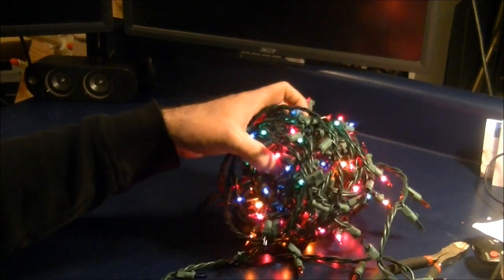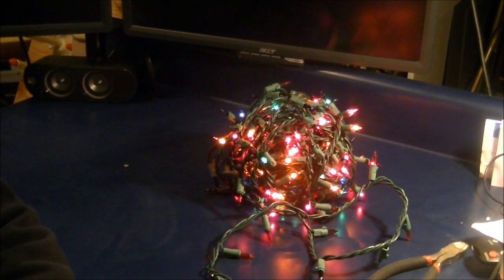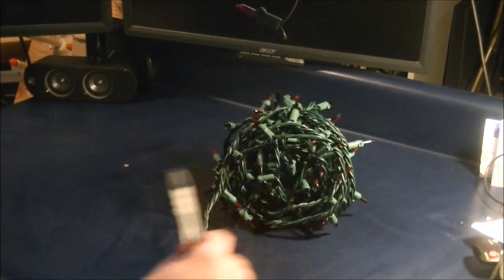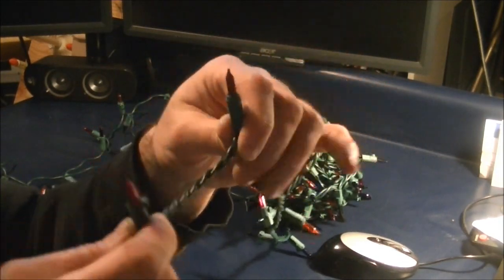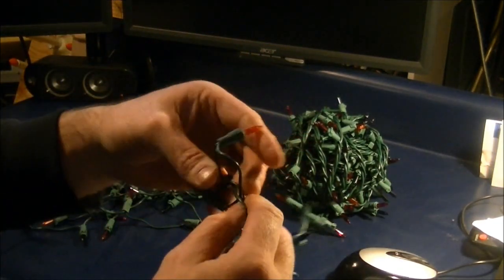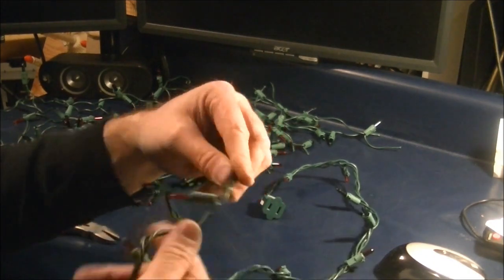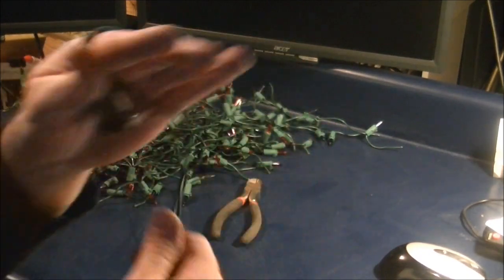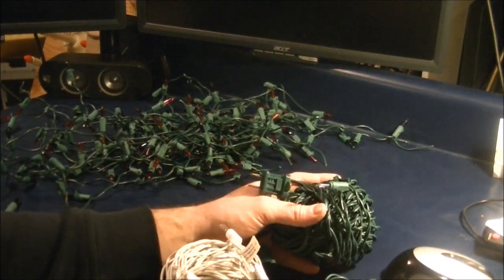How to convert Christmas Light strings in to FREE extension cords for Light O Rama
Due to the rising cost of copper and the need to have +150 15'-30' exension cords for the Leechburg Lights diplay, I began collecting broken strings of mini lights and icicle lights.  I then convert them to useful extension cords that can connect my display items to the light controllers.  around 15% of my 2012 display was electrified by old light string extension cords.